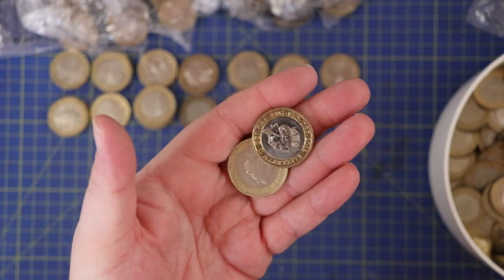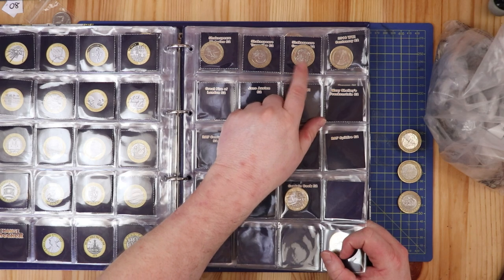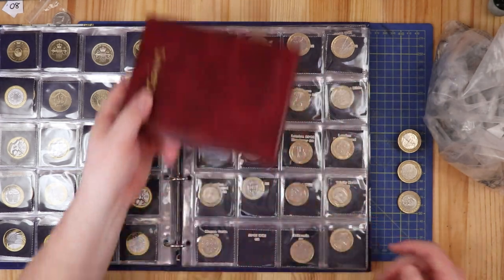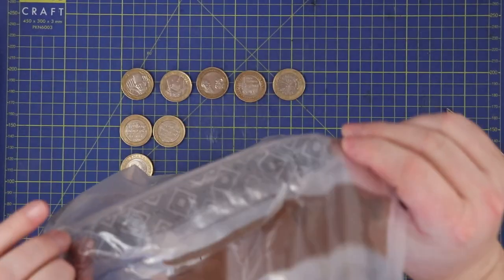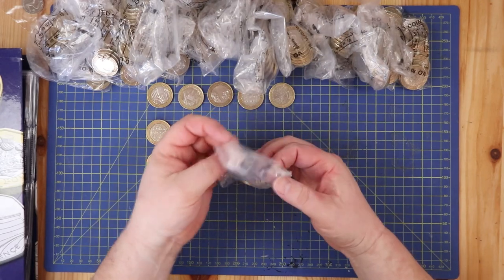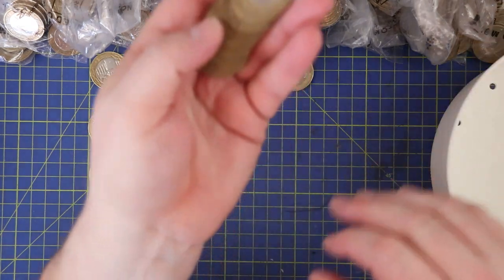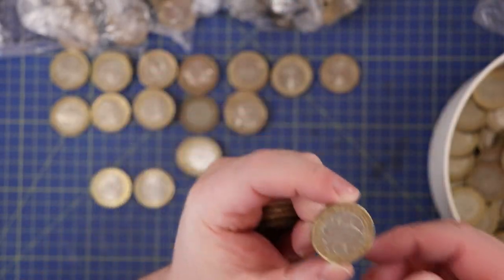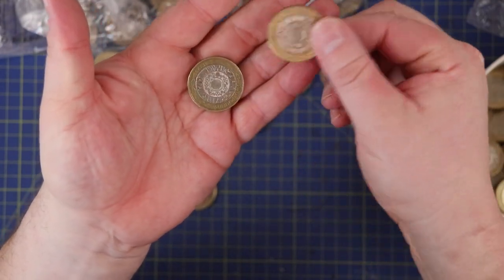Could Be Shakespeare??? £2 Hunt 6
My 8th £2 Coin Hunt

Scarlet Bee Balm by Isaac Joel